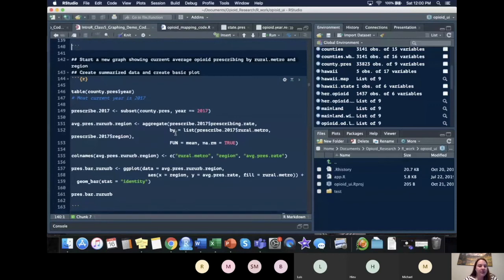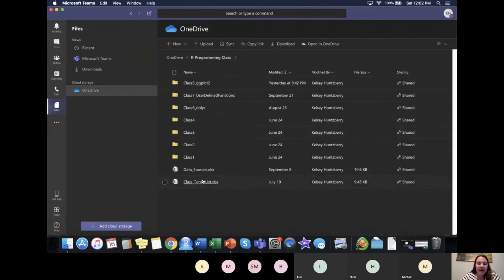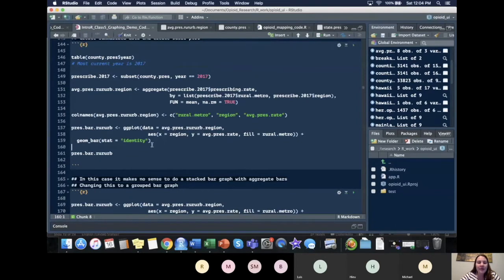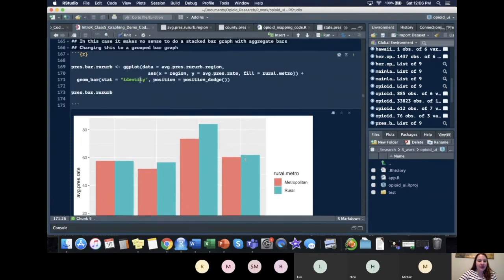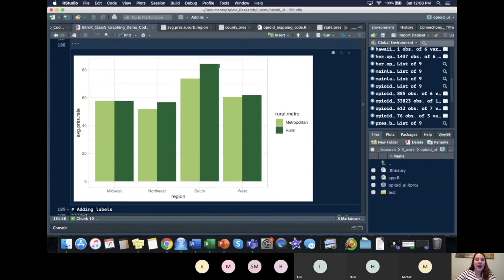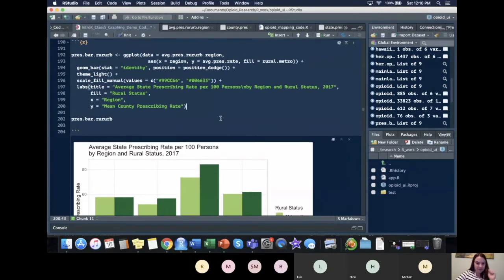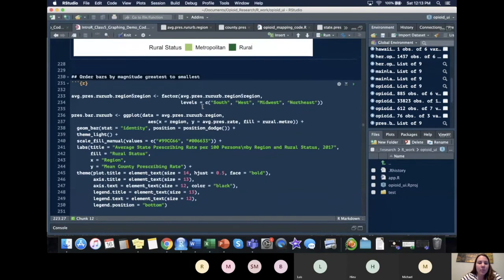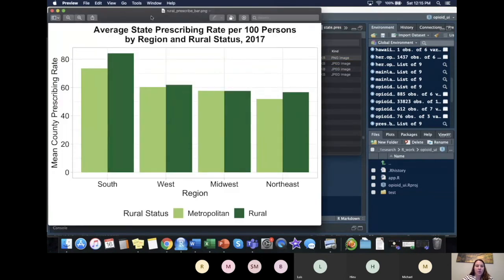Constructing a Bar Graph in ggplot2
This video covers how to build a bar graph in ggplot2 in R. It covers both the general structure and common customizations that you would make to your graph. Next, I present an exercise for students to try on their own where they will construct a line graph with new data. Results will be reviewed in